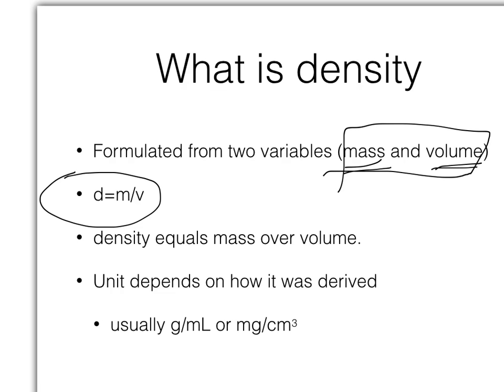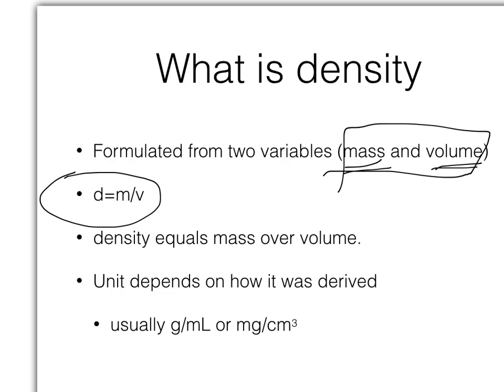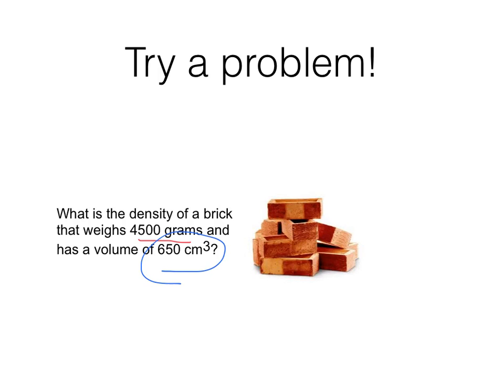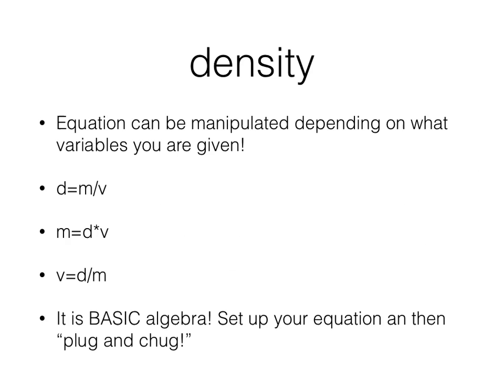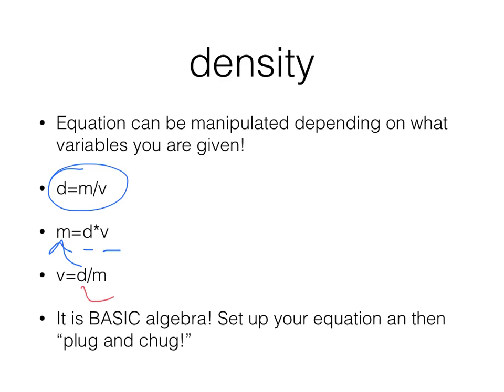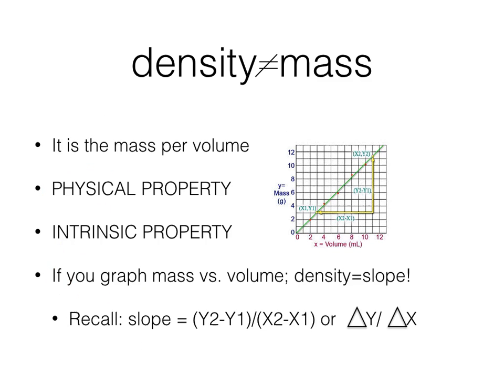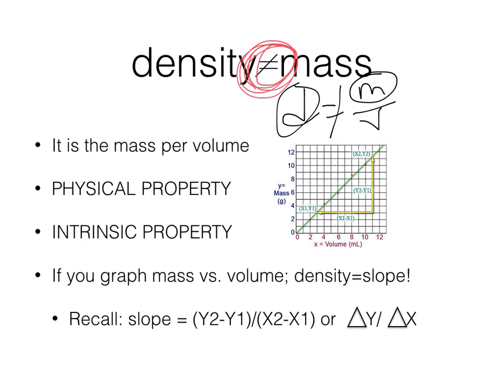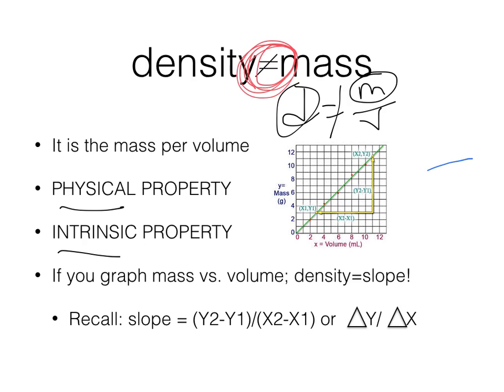Density by ms Landry